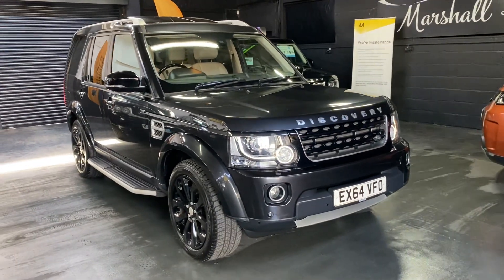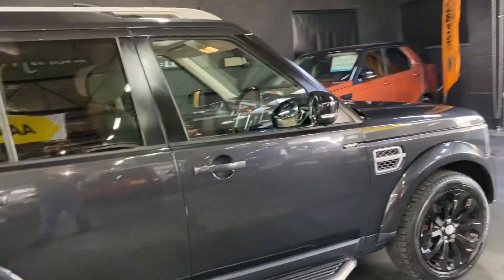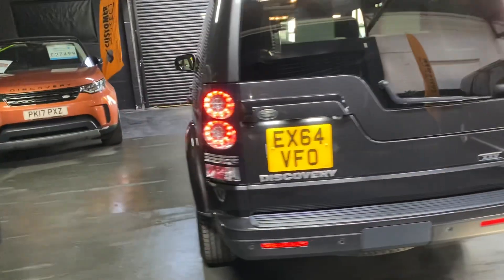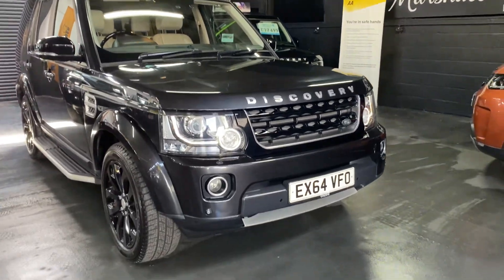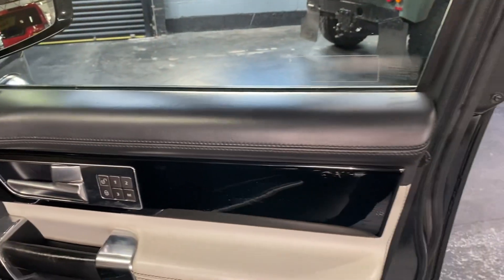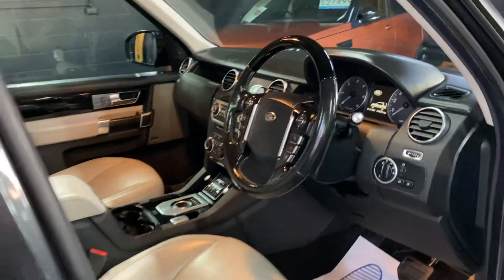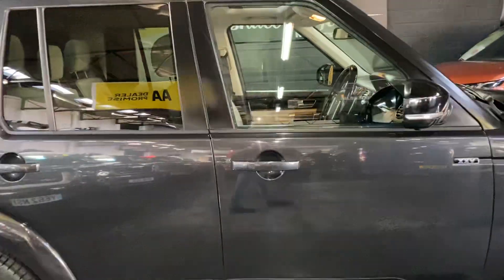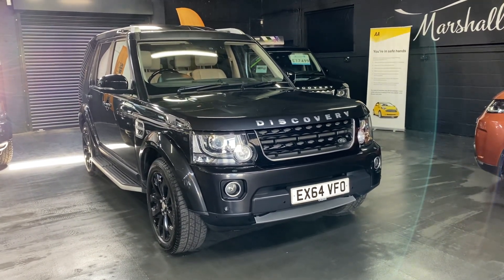2014/64 LandRover Discovery 4 XXV 3.0 SDV6 ( Causeway grey )